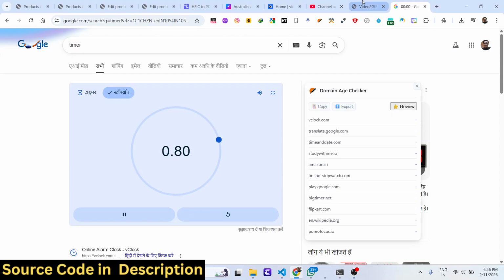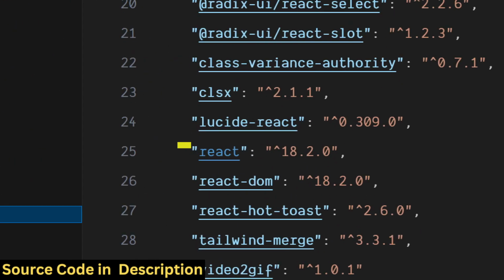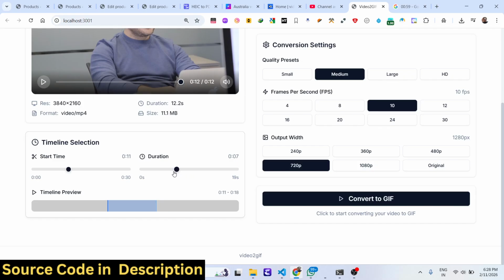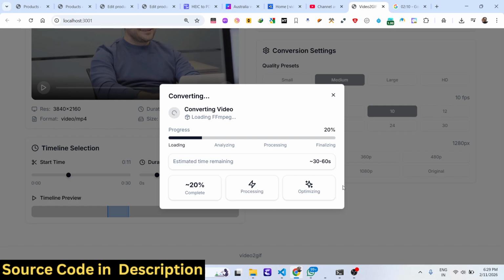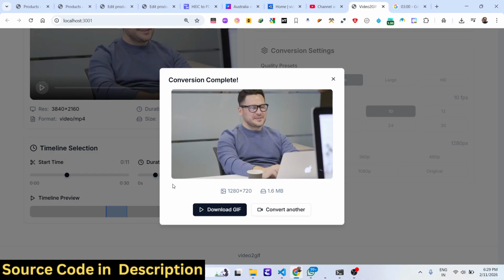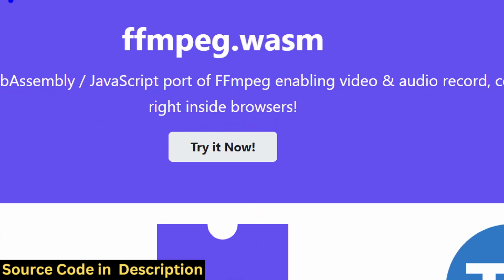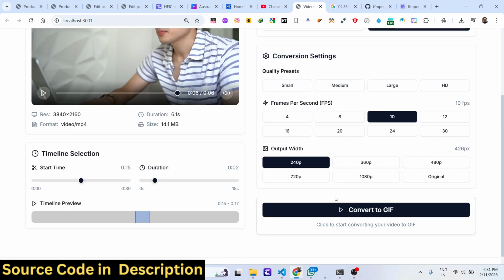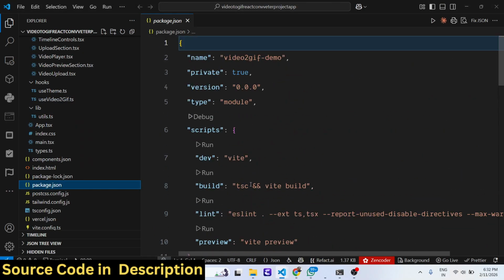Build a React.js Video to GIF Timeline Editor in Browser Using FFMPEG WASM in TypeScript